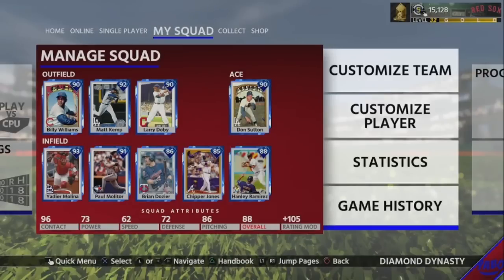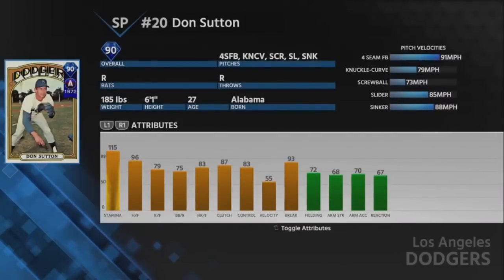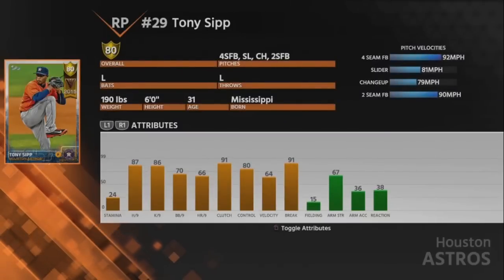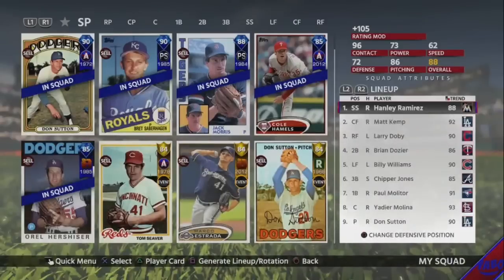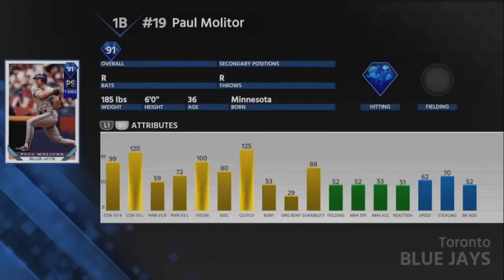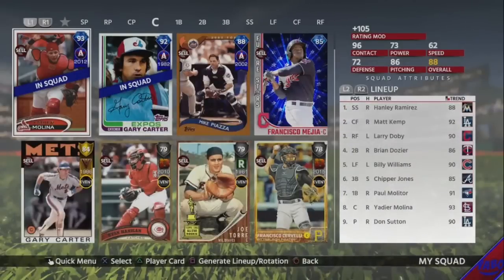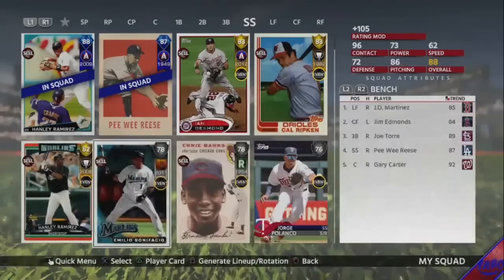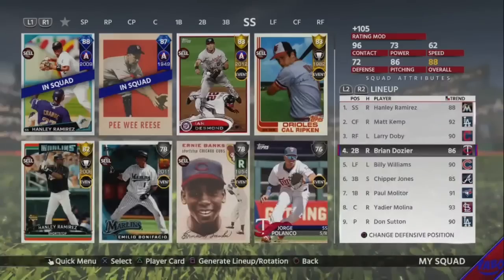TEAM NO MONEY SPENT LINE UP UPDATE | 88 OVERALL!! MLB 18 DIAMOND DYANSTY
In Need Of Tickets?